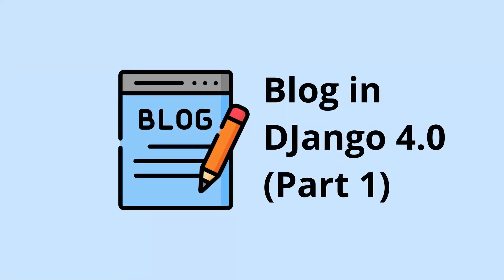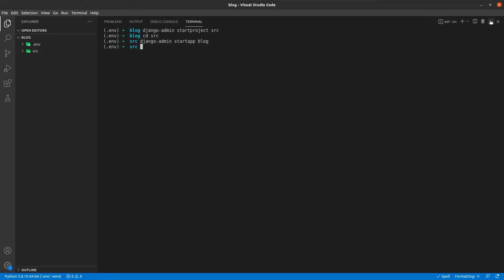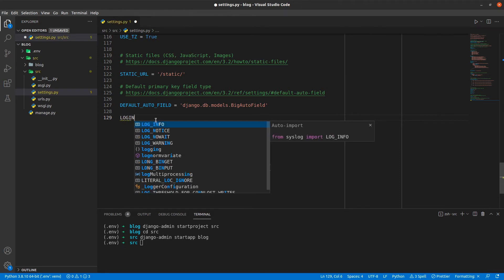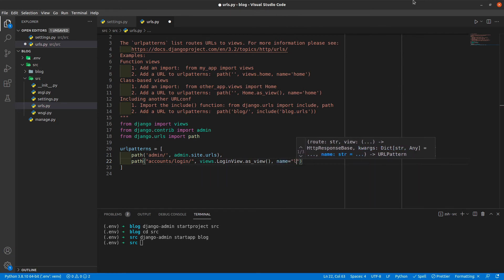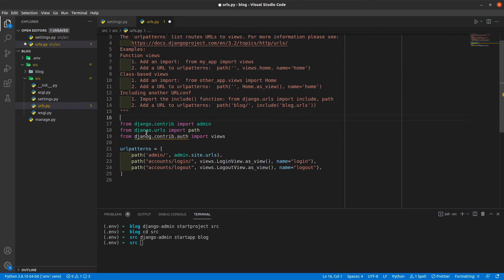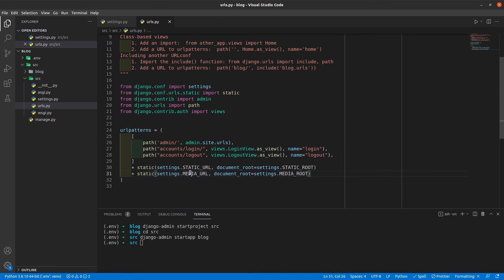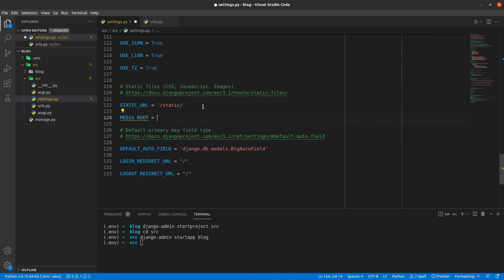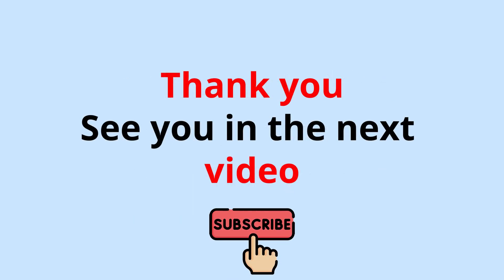Blog in Django 4.0 Template (Part 1) || How to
Hi Everyone,
In this series of videos about Django, I am going to show you'll to create a Blogging site by using Django 4.0. We will make use of Django Template. This is part 1 of video of the series and in this, we are going to install and configure Django backend. I am using python 3 and Django 4 for this project.
This series is the complete guide to Django.

 django projects, python django projects, python django project, how to create django project in python, django blog